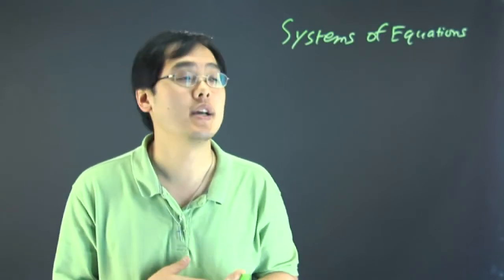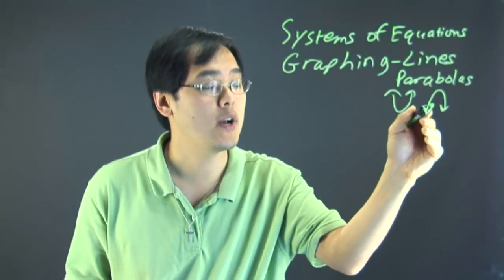How to Solve Algebra 2 Problems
How to Solve Algebra 2 Problems. Part of the series: Math and Algebra Help. Algebra 2 problems can all typically be solved by following some basic rules and formulas. Solve algebra 2 problems with help from a mathematics educator in this free video clip.